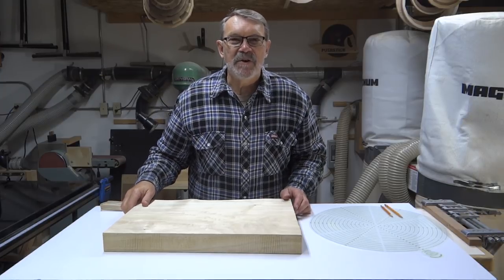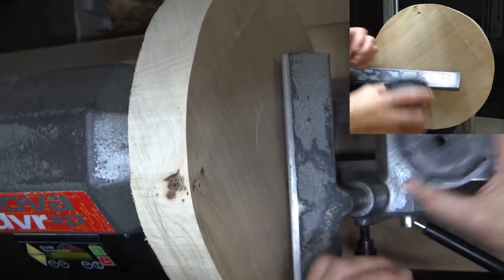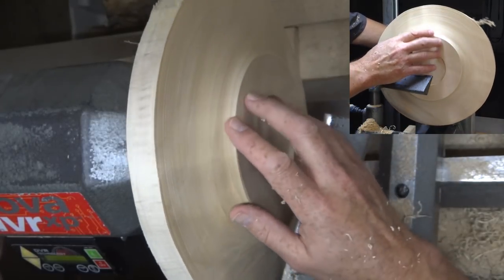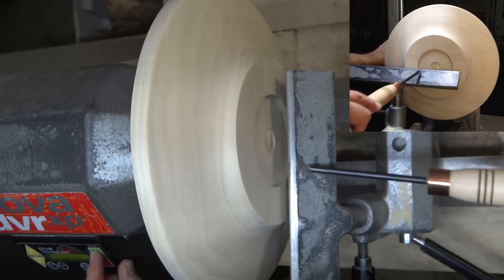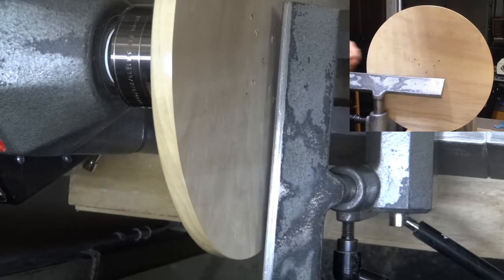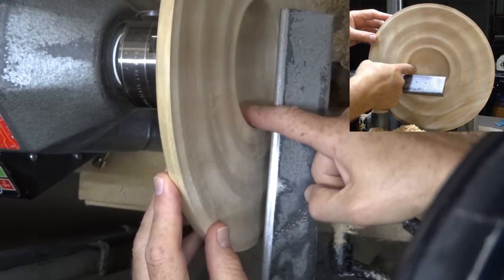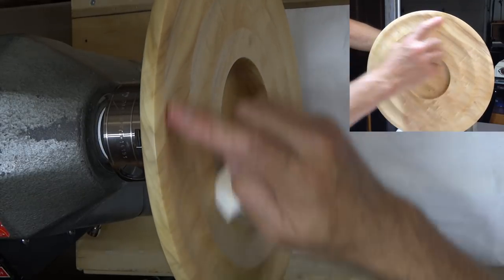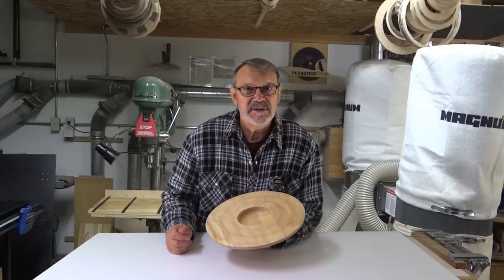"Ripple Rimmed" Poplar Bowl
Bowl with a flat outer edge turned after being inspired by watching the ripples of water coming in to shore.
If you're a YouTube creator and have a sticker/logo you'd like featured on my Virtual Wall I would love to put it up there. You can send a high resolution scan in either .png or .jpg format to:
and If you'd prefer to send the actual sticker/logo I will give you my mailing address if you send me a Private Message.